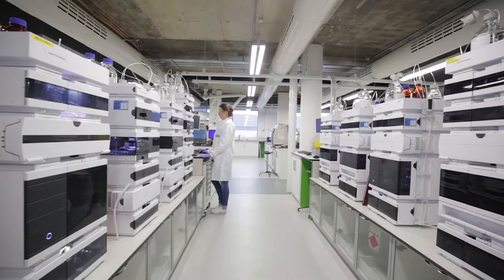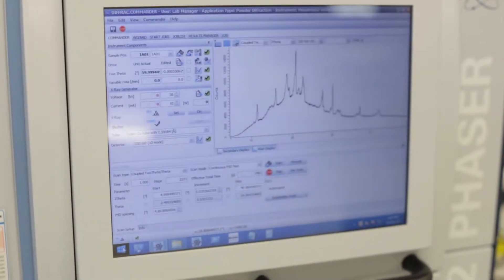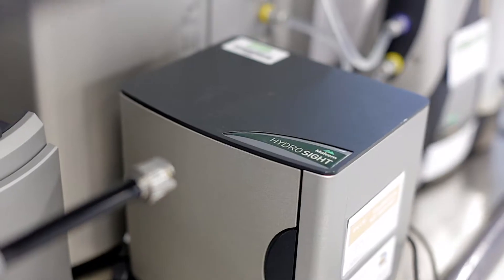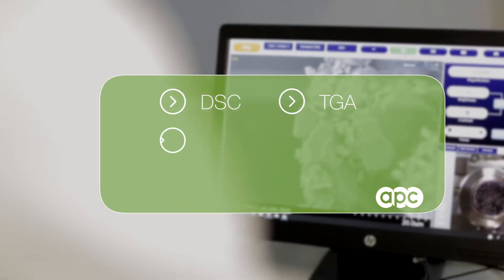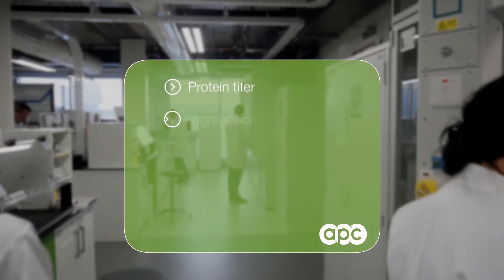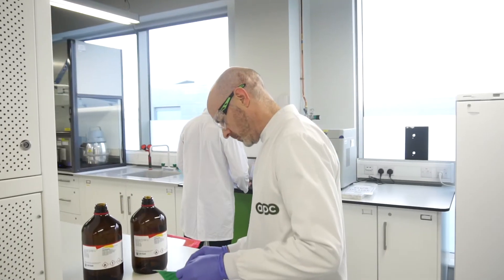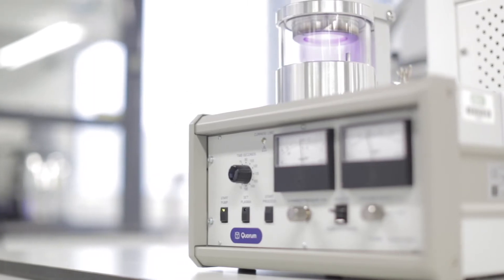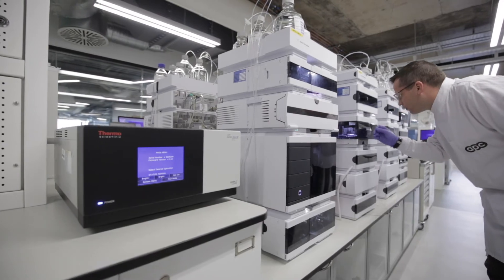Analytical Development & Support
APC's analytical labs are equipped with state-of-the-art equipment for the analysis of small molecule API's, and biopharmaceuticals including viral vectors and gene therapies.

We develop, transfer and validate methods for all types of analysis.